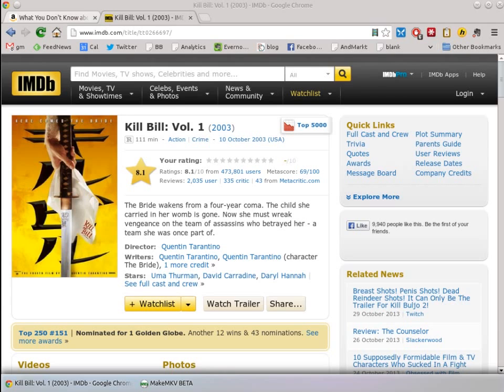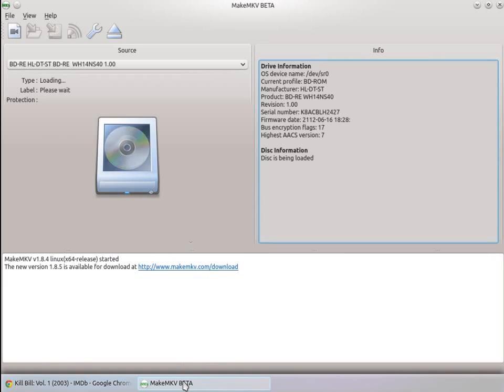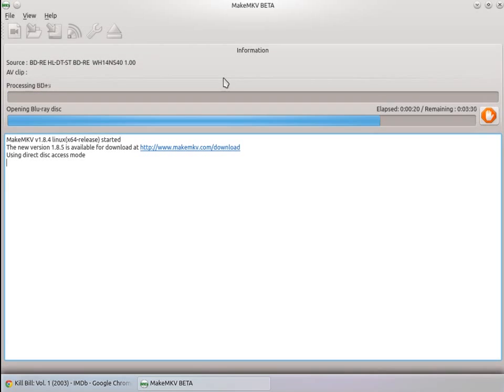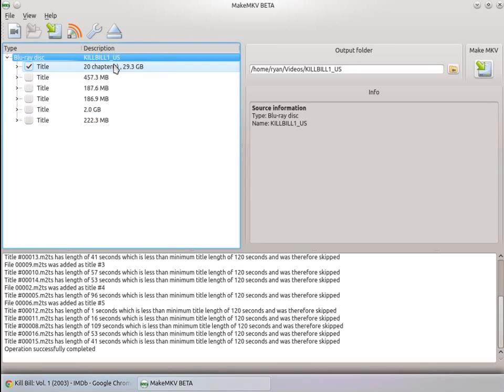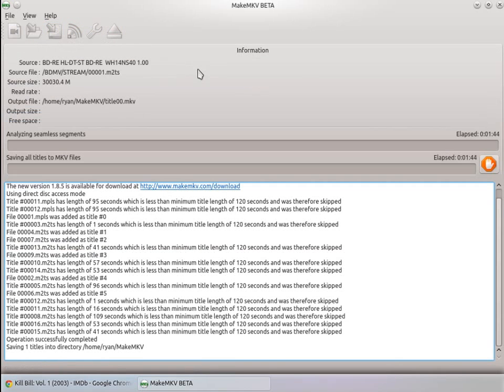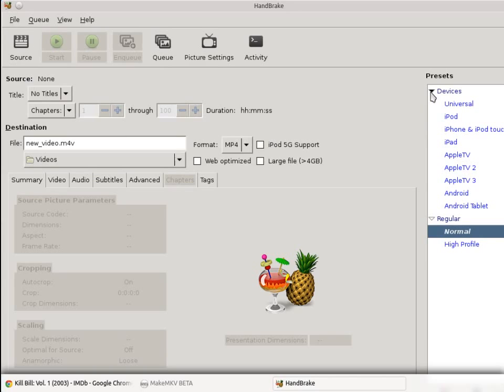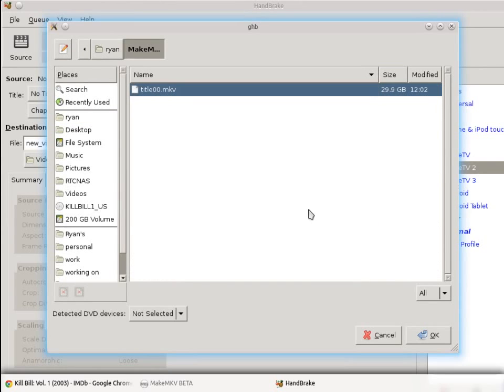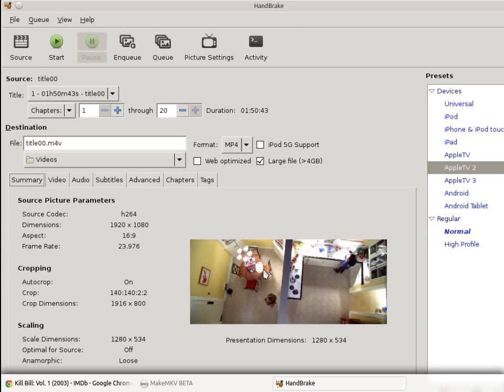How To: back up Blu-ray on Linux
This is a short tutorial video on how to back up Blu-ray discs on Linux using MakeMKV and Handbrake.